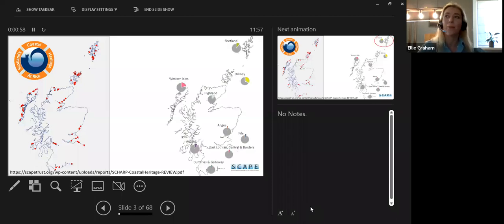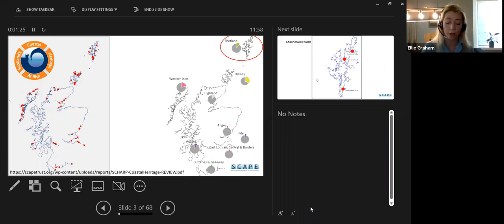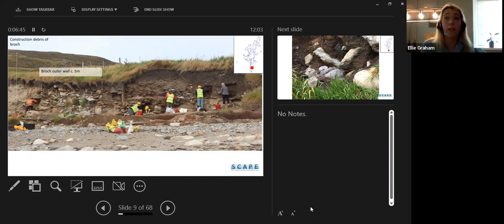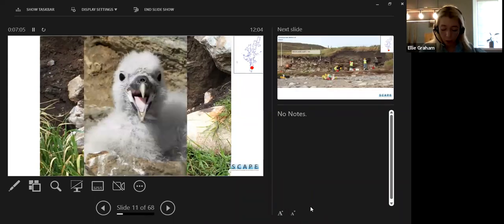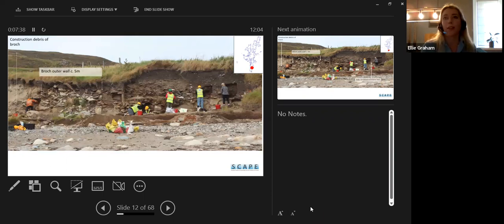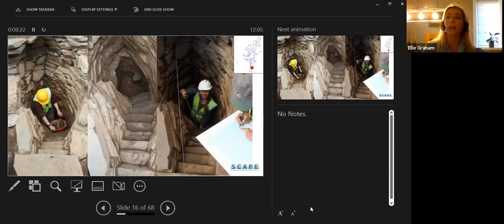OAS Broctoberfest Talk: Ellie Graham - A trio of Eroding Shetland Brochs